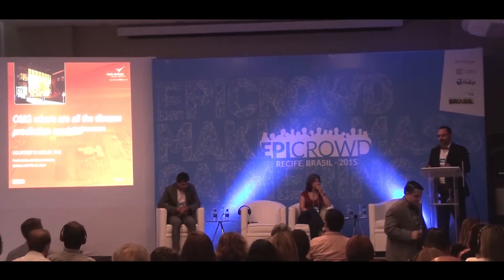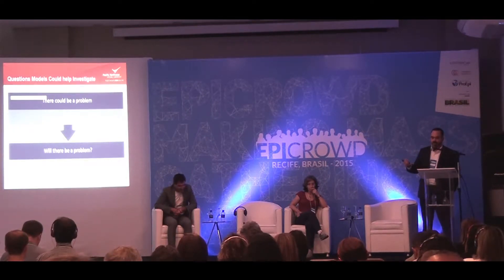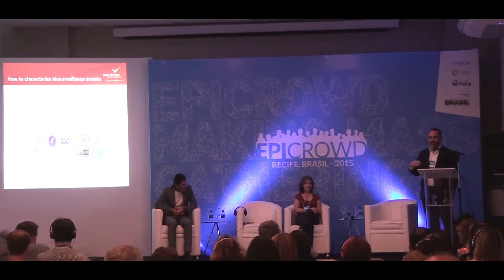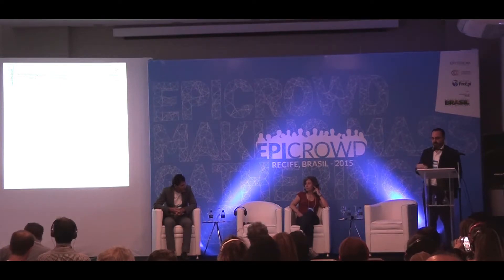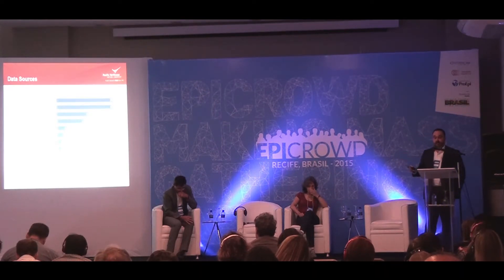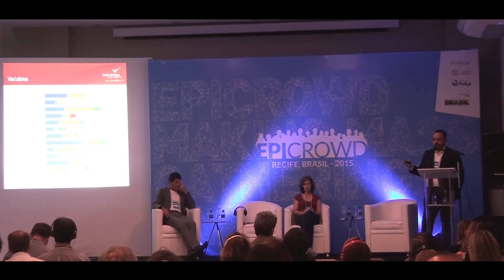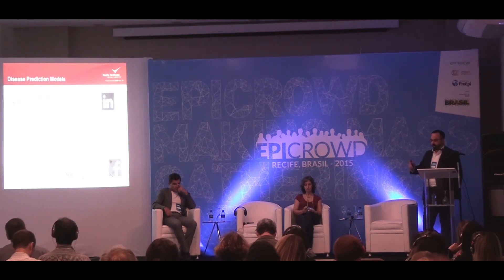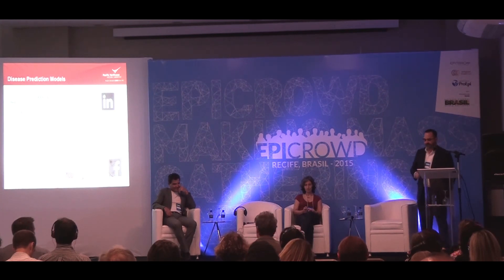Courtney Corley - EpiCrowd 2015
Palestra de Courtney Corley: OMG…Where are all the disease prediction models?